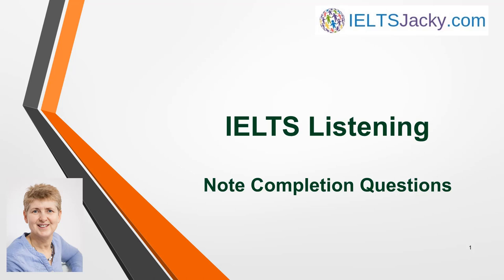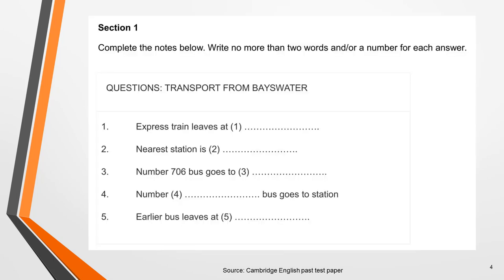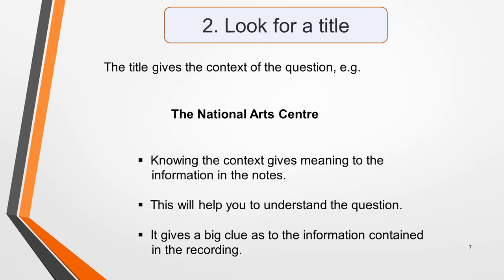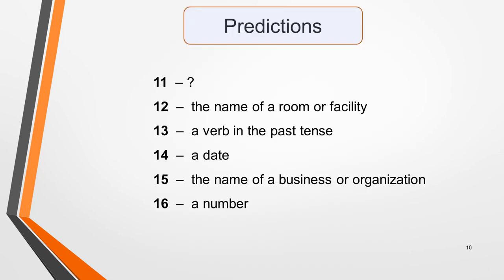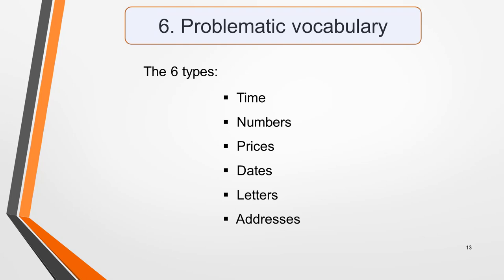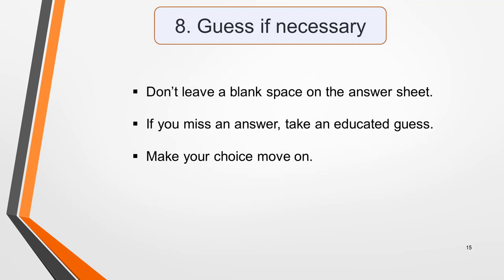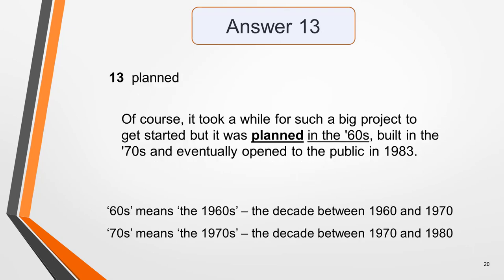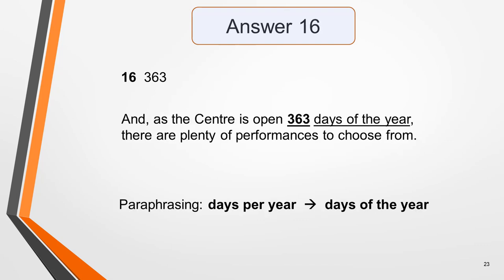IELTS Listening – Note Completion Questions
Note completion questions come up regularly in the IELTS Listening exam so there’s a high chance of you getting one in your test.

They can take many different forms but will always be a gap fill activity of some sort where you have to fill in missing words. There are almost endless possibilities but as long as you have a good strategy to follow, you’ll be able to answer any question you’re given. Follow the advice in this lesson and you’ll be well prepared.

The lesson includes:

• What are notes?
• Sample questions
• Strategy & tips
• Practice question
• Answers

Follow the link below to the lesson on problematic vocabulary mentioned in the video.

Also, visit the listening section of my to find the help and step-by-step guidance you need to answer all 10 different types of listening questions.